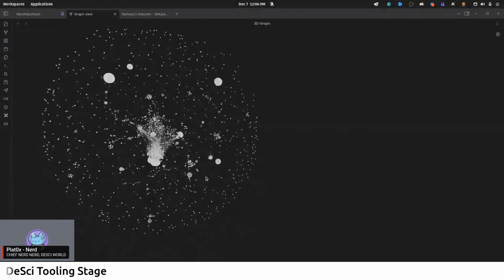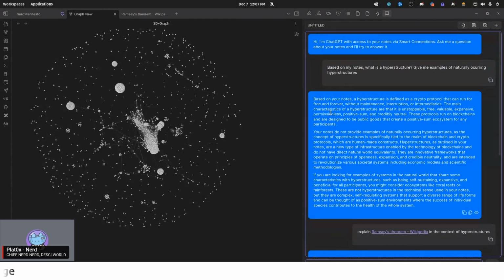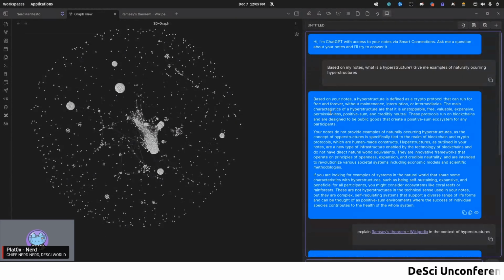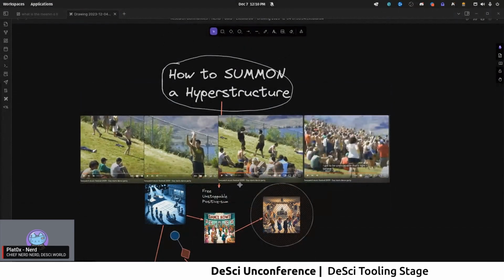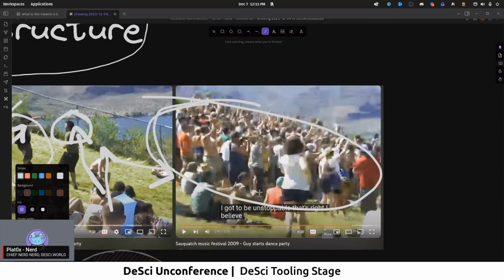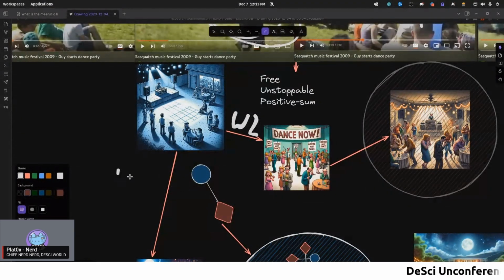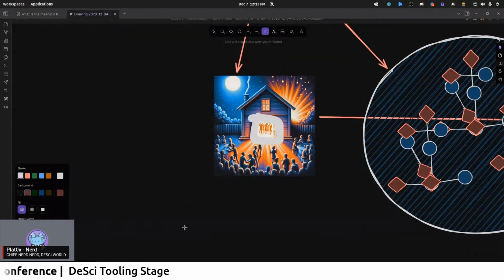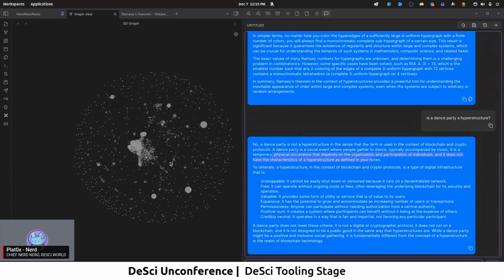"NerdBrain: A Knowledge Graph Collaboration with DeSci.World" ~ Plat0x | DeSci Tooling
BanklessDeSci Virtual Unconference 2023

"NerdBrain: A Knowledge Graph Collaboration with DeSci.World" ~ Plat0x | BanklessDeSci Unconference 2023 | DeSci Tooling

0:00 Intro
0:08 "NerdBrain: A Knowledge Graph Collaboration with DeSci.World" ~ Plat0x | BanklessDeSci Unconference 2023 | DeSci Tooling
10:42 Outro